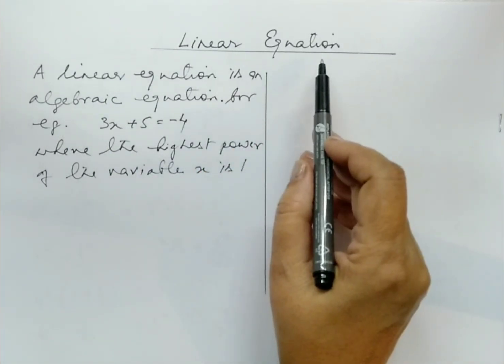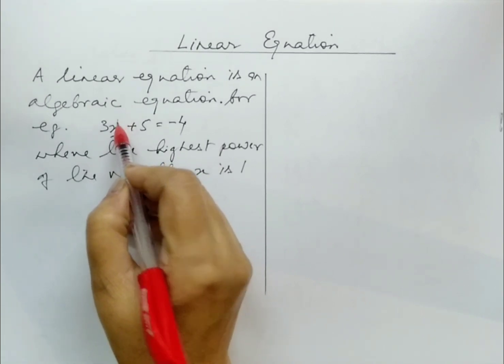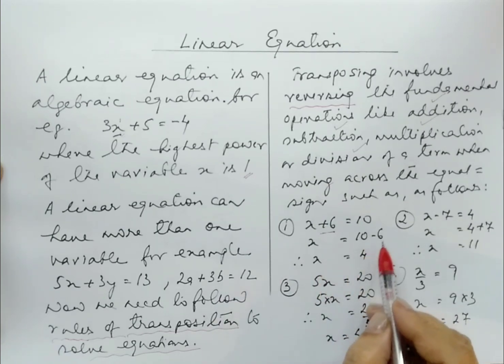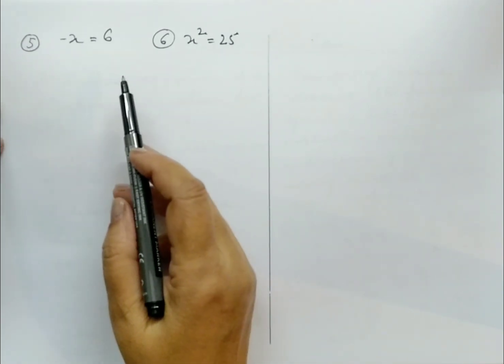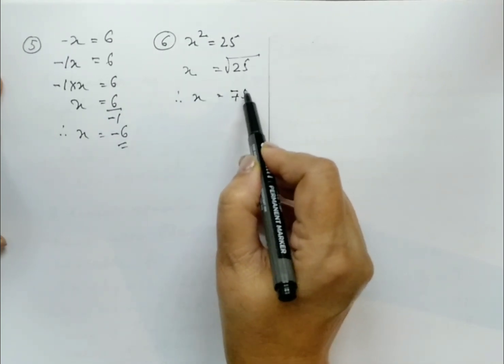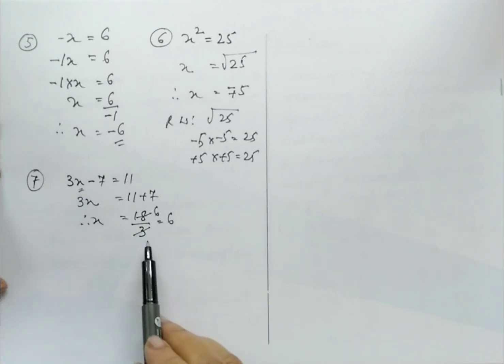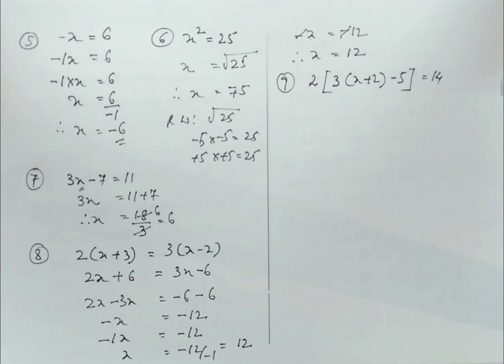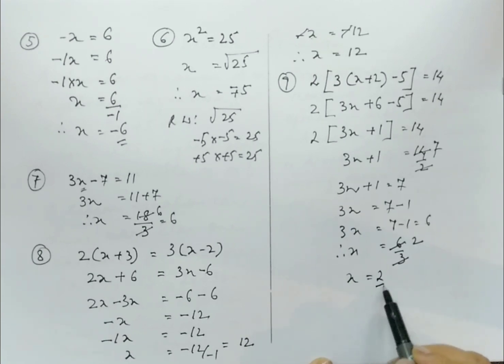I Mastered Linear Equations - Here's How You Can Too.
"Learn the concept of linear equations with this easy-to-follow tutorial! Whether you're a CBSE or ICSE student or preparing for competitive exams, this video explains simple equations step-by-step in the most beginner-friendly way. Understand key concepts, solve problems efficiently, and build a strong foundation in algebra. Perfect for students in Class 7-10 and anyone looking to master linear equations quickly. Watch now to level up your math skills!"